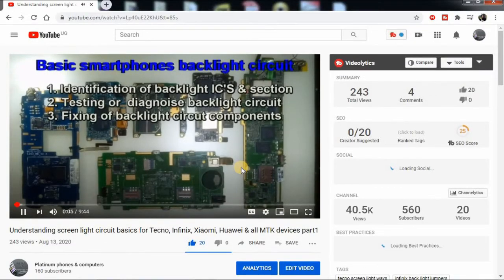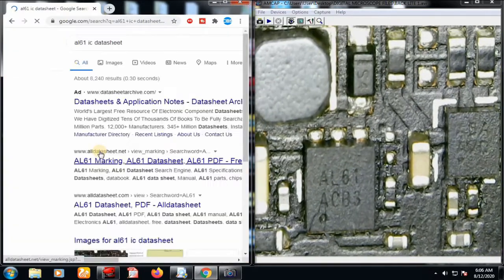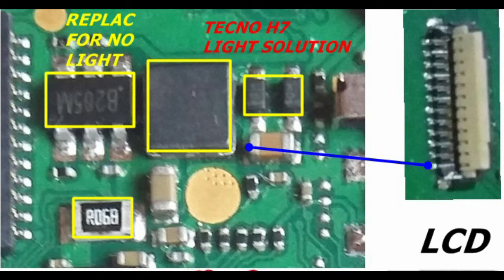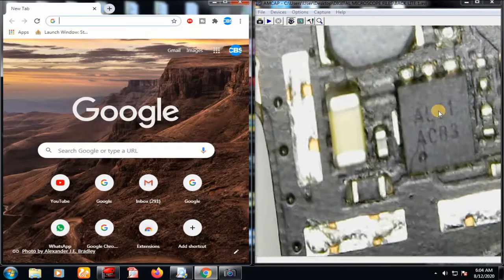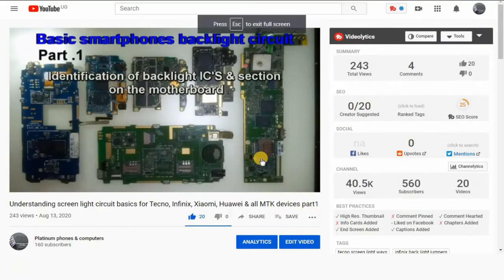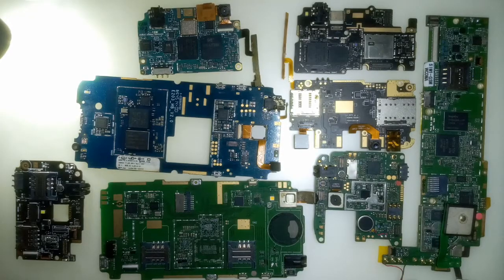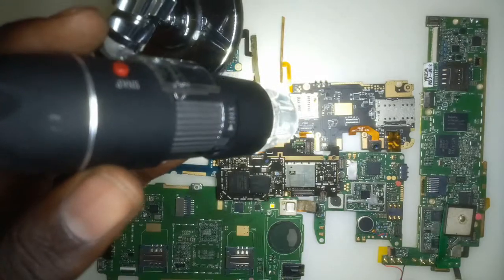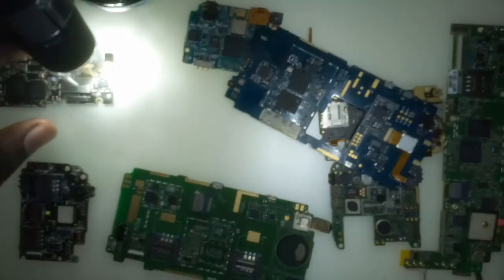part 2 how does a smartphone screen light circuit work?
In this part we look at 2 more methods of identifying screen light control components on the motherboard,
5. Identifying voltage boost coil or inductors
6. Identifying integrated circuit numbers.
Inductors play a big role in amplifying the high voltage that goes to the screen LEDS, which is between 9V to 24V in smartphones and 20V to 45V in laptops.
The boost circuit which turns 4V from the battery into 20V for the screen has a control IC, which creates the PWM signal that switches on and off the mosfets to create that high voltage, these IC's have small numbers written on them. By searching on google, these numbers help us get more details and the IC, like input voltage, output voltage, gate voltage etc.
In part 3 we shall go deeper in identifying IC numbers and their operations, so make to subscribe, turn on the bell so that you won't miss out when i upload it.